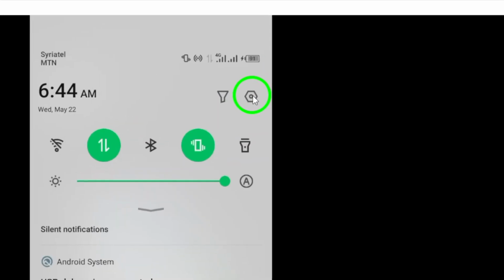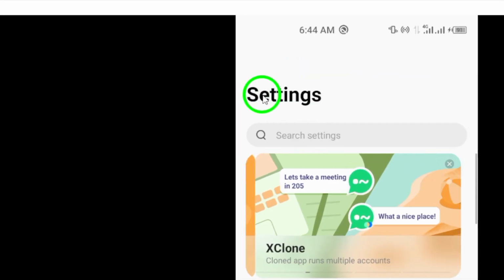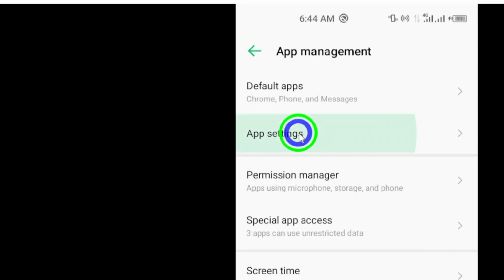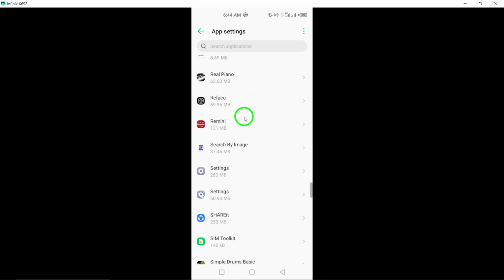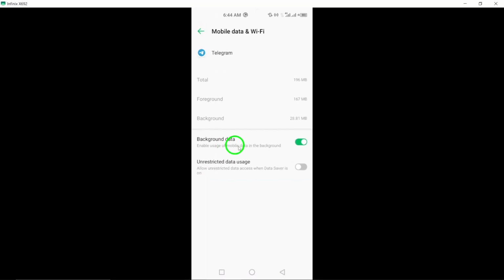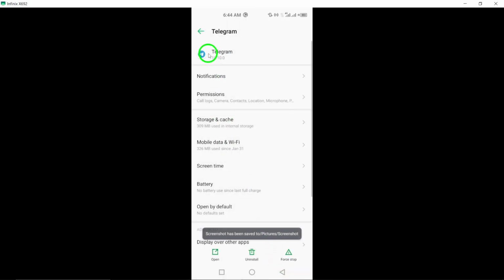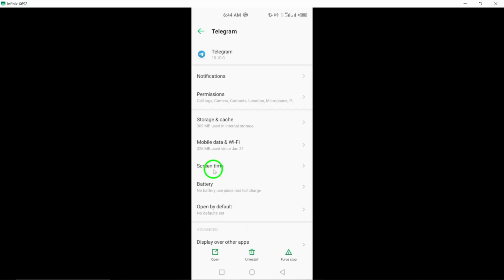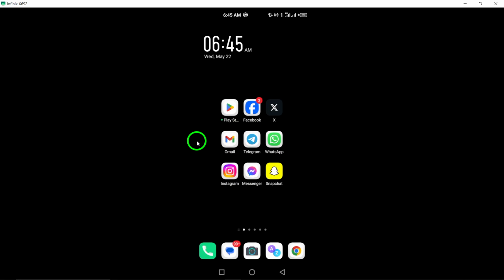How to Stop Auto Refreshing on Telegram (Updated)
Learn how to stop auto-refreshing on Telegram (Updated) with these steps:

1. Disable Background Data:
   - Go to Settings on your phone.
   - Tap on Apps & notifications.
   - Select Telegram from the list of apps.
   - Tap on Data usage.
   - Disable Background data to prevent Telegram from refreshing in the background.

2. Force Stop Telegram:
   - Open Settings and go to Apps & notifications.
   - Select Telegram.
   - Tap on Force stop to close the app completely.

Take control of Telegram's auto-refreshing feature with these simple steps. Prevent unnecessary background data usage and force stop Telegram to optimize your app experience. Stay informed with our latest updates and tutorials.